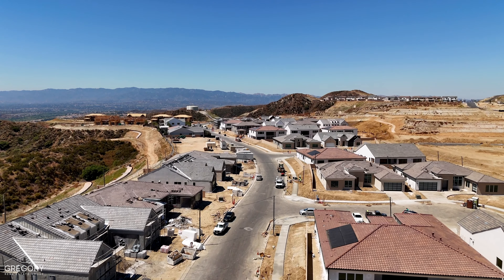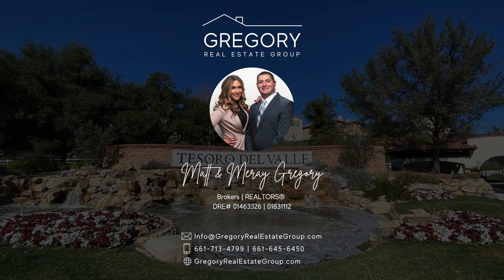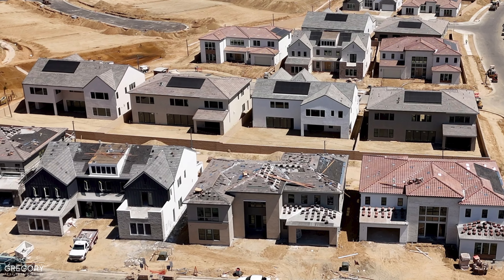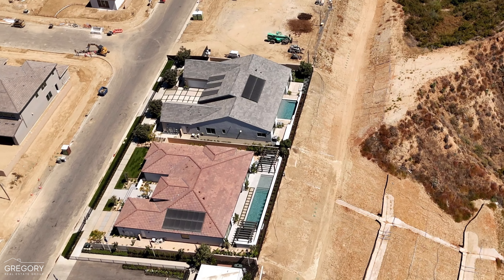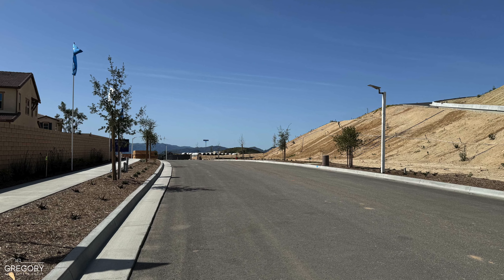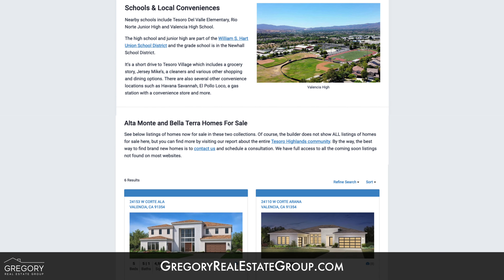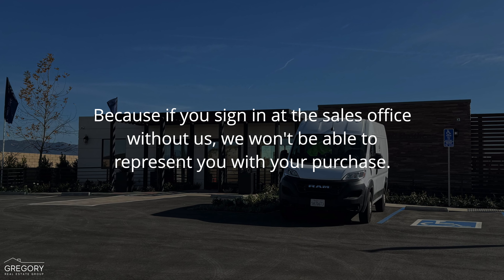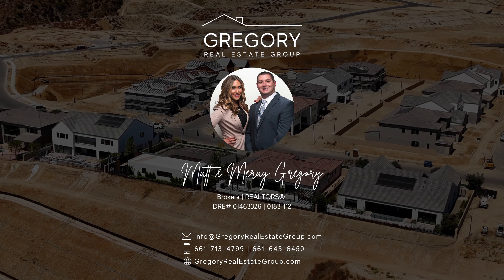July 2024 | The New Alta Monte and Bella Terra Neighborhoods in Valencia, CA | Tour Model Homes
Welcome to our updated video from July 2024, showcasing the latest developments in the Alta Monte and Bella Terra neighborhoods, currently under construction by Toll Brothers in Tesoro Highlands.

Our initial video from early 2024 introduced these communities, and since then, Toll Brothers has made significant progress. We recently toured two of the model homes and captured new footage for this updated video.

The Alta Monte and Bella Terra subdivisions feature approximately 138 exceptional homes, some offering stunning views.

For those seeking single-story living, the Bella Terra models are ideal. If you prefer a spacious two-story layout, the Alta Monte options will impress.

These homes range from approximately 3,300 to 5,700 square feet, with 4 to 6 bedrooms, four and a half to six and a half bathrooms, and garages accommodating 3 to 4 cars. Additional features include bonus rooms, lofts, outdoor living spaces, and large backyards perfect for gatherings.

Currently, there hasn't been noticeable progress on the HOA recreation area, but residents can expect swimming pools, hot tubs, and other amenities. There are also plenty of trails, though the common area landscaping primarily consists of drought-tolerant plants and shrubs.

Please note that there are monthly HOA fees and an annual Mello Roos.

Wishing you a fantastic day, and until next time, goodbye!

00:00 Introduction to Alta Monte and Bella Terra
00:15 Presented By Matt & Meray
00:25 Development Overview
00:37 Model Homes
01:12 Recreational Amenities
01:31 HOA and Mello Roos
01:36 Local, Schools & Listings
01:49 More Toll Brothers Developments
01:57 Before Touring
02:18 More Communities
02:23 Conclusion